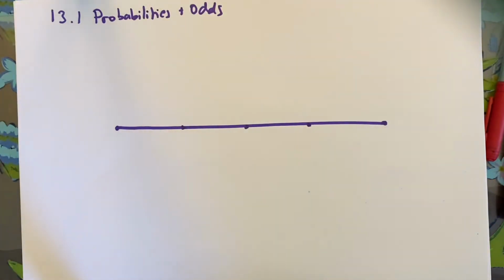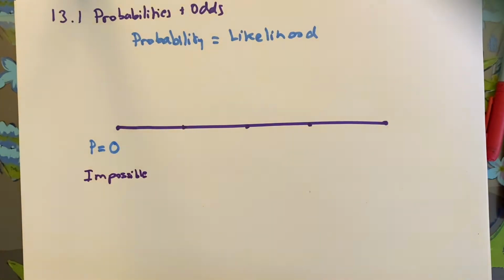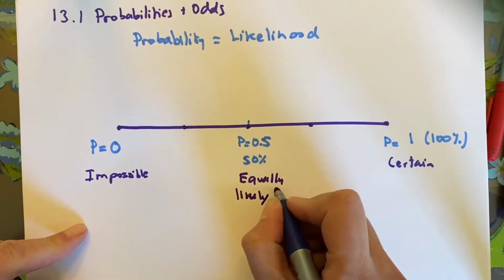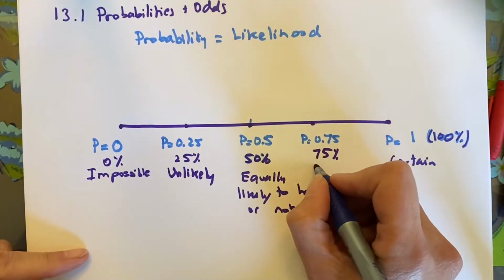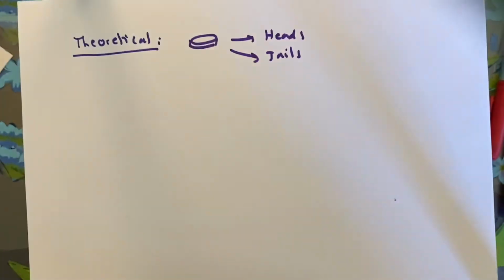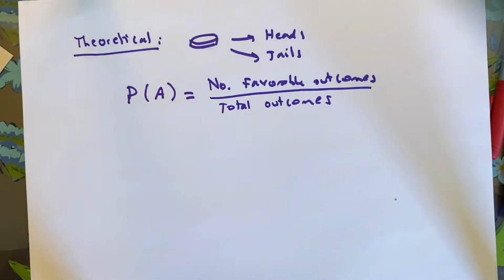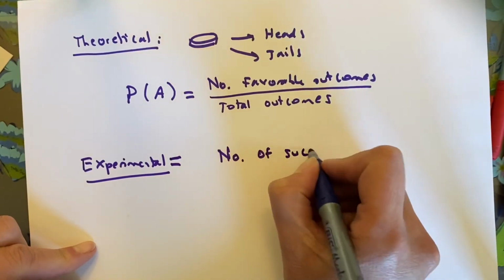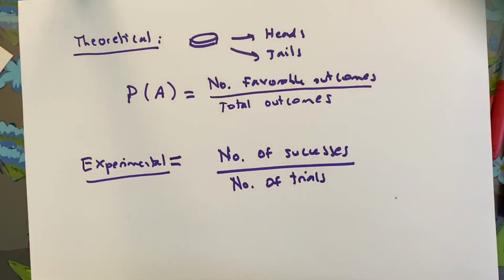13.1 Theoretical and Experimental Probability